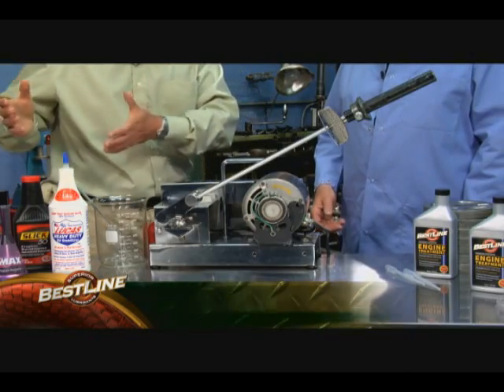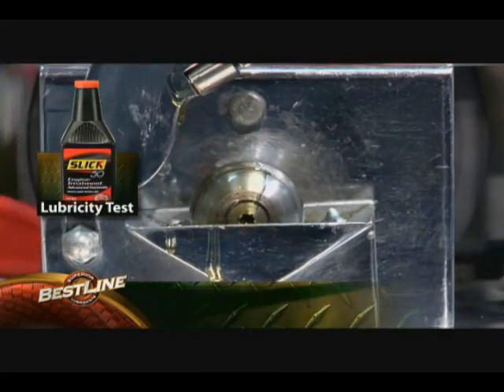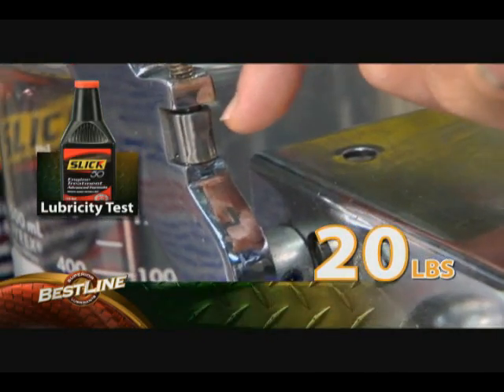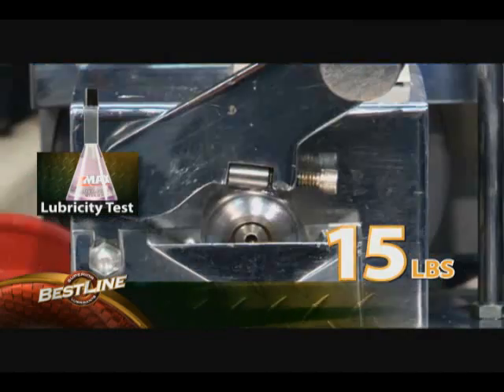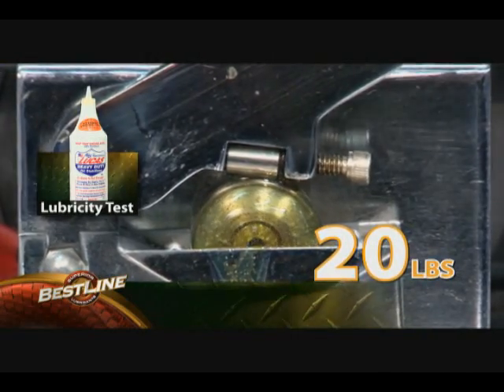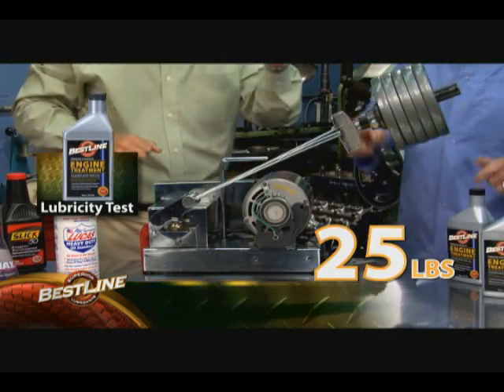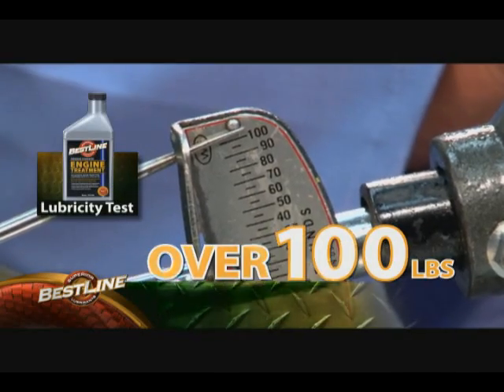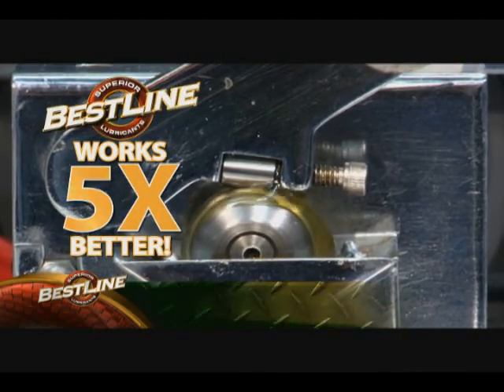Bestline compared to Slick 50, Z Max, and Lucas Oil on Lubricity Bench Tester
On Ebay

Premium Synthetic Engine Treatment:
Pre-cleans internal components
Protects internal components
Resists friction
Resist wear
Provides optimum efficiency and performance
Improves fuel economy and performance
Reduces harmful emissions